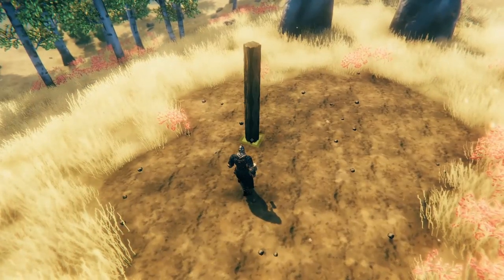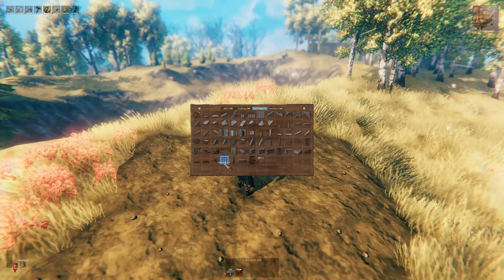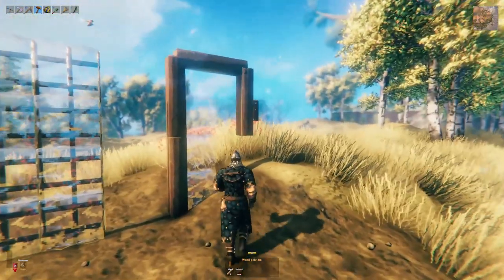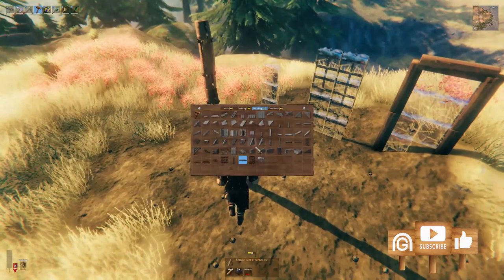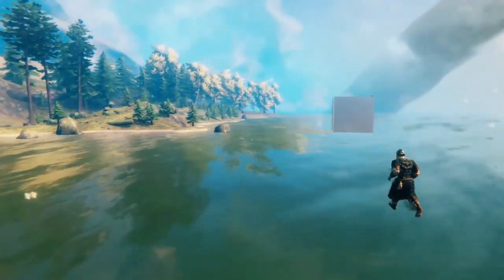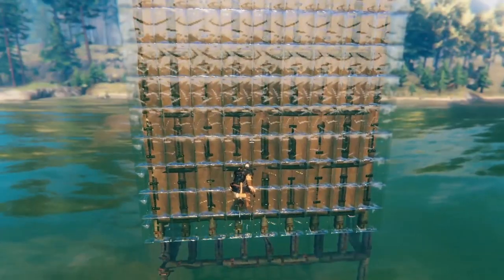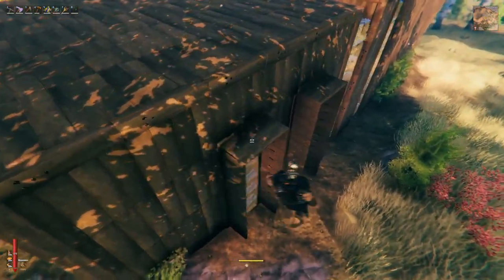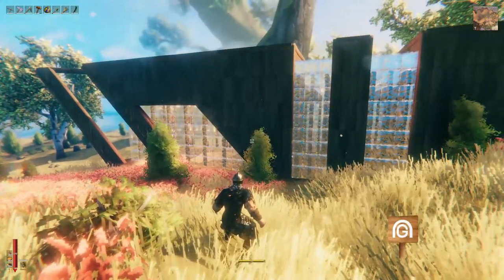Valheim - NEW Building Piece Makes Epic Contemporary Look (Hearth & Home Update)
New building piece - glass wall - makes a very nice modern look for our Viking building.
In this video, I'm going to show you how to build these glass walls. It's a little bit tricky at the beginning, but the more you mess around with it, the more you get used to it.

I'm also showcasing my first build right after the Hearth & Home update, a contemporary structure, at the end of this video

Hope you guys enjoy, and let me know if you have any idea on using this glass wall, or other new building pieces. Thanks a lot!

Much appreciated!

00:00 Cover Art
00:08 Intro
00:20 First Impression
00:55 How to Build Glass Wall
03:02 Big Glass Box
03:36 New Modern House
04:46 Highlights

Looking for more inspirational builds from others? I can name a few:

- Vetlive: impressive traditional viking style buildings. Their designs are elegant and the videos are super easy to understand. (They also has a discord channel for builder geeks)

And many many others
I used OBS to record and DaVinci Resolve for video editing.
If you would like to use my work (including the cover artwork and any part of the video) on your channel, please follow this:
Having my name "Arch G" and the title of this video throughout the part of your video, which you use my work.
Please make it easy for people to see the credit lines. Follow these steps and you have my permission to use this specific content.